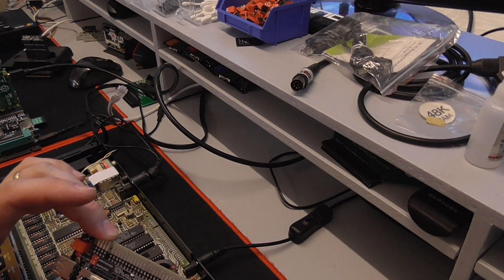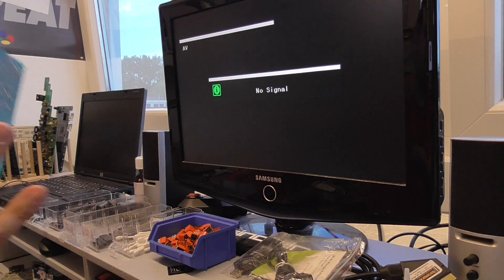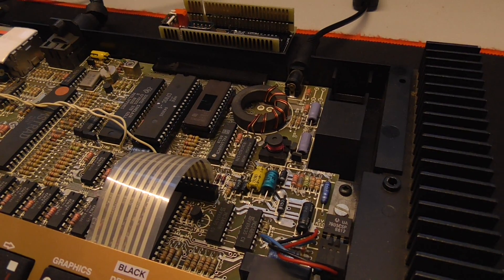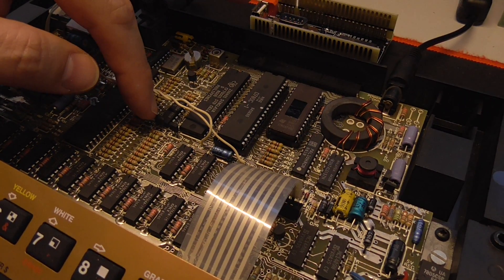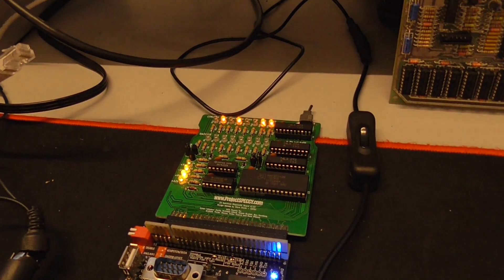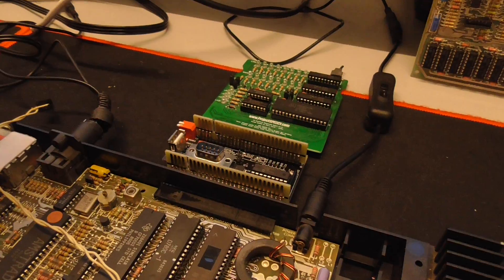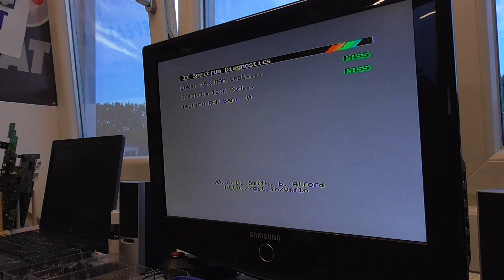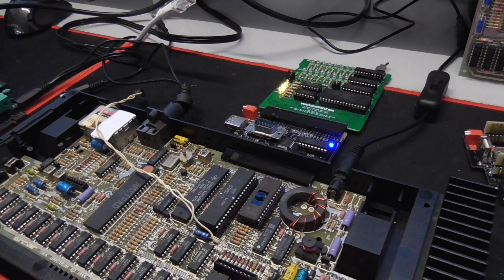Weak clocks on ZX Spectrum toastracks made worse..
Today an explanation of issues with add-ons on ZX Spectrum 128K+ aka 'toastrack'.
I think this is new information for the ZX Spectrum community, and I will work on a fix for this.

To summerize: the clock signal on the edge connector of the ZX Spectrum 128K+ / toastrack, is created by a very simple transistor circuit - this inverts the clock coming from the ULA chip.
The output amplitude is very low compared to the for example ZX Spectrum +2 and 48K models, because of this 'cheap transistor solution' - the +2 uses a real inverter (74LS04) to buffer this signal.

Now even if a connected interface does not use the clock signal, it may extend the copper from the signal when it has a throughput edge connector, causing it to act as an antenna!
Since this exact signal is fed into the Z80 CPU, that signal is distorted in an amount that the machine doesn't boot or becomes very unreliable.

This will most probably also be the cause for unreliable operation with interfaces like the Opus Discovery, and maybe others that have a throughput edge connector, regardless of if they use the clock signal or not.

A solution would be to use a proper inverter like the ZX Spectrum +2 has.
I will look into a small modification circuit using either a 74LVC1G04 or a 74LS04 smd chip.

Oh, and the LEDs not lighting up on the diag cart, is caused by disconnecting the clock ;) The clock drives a chip on the diag cart.